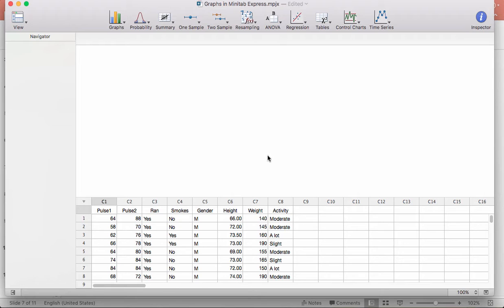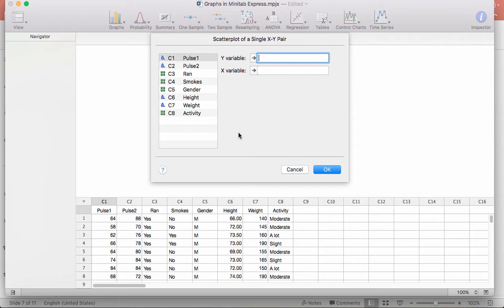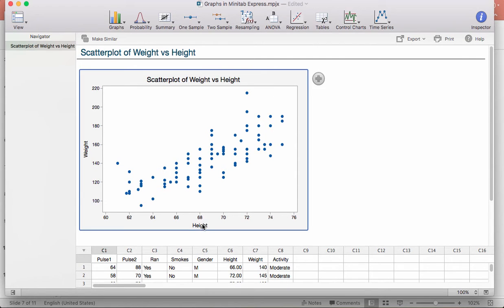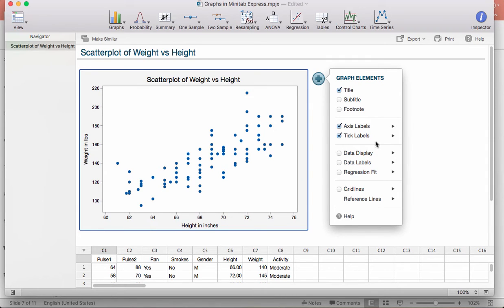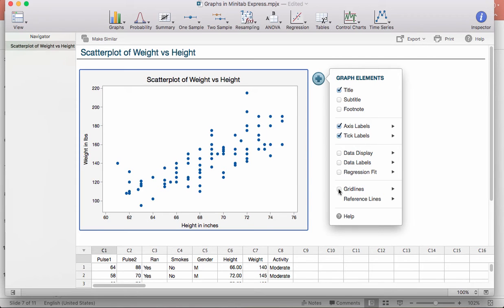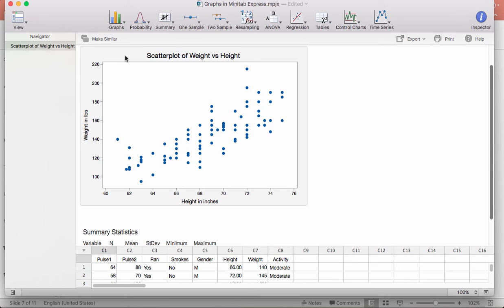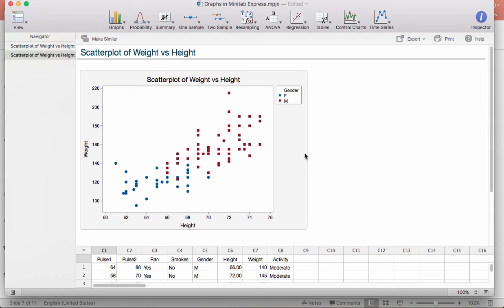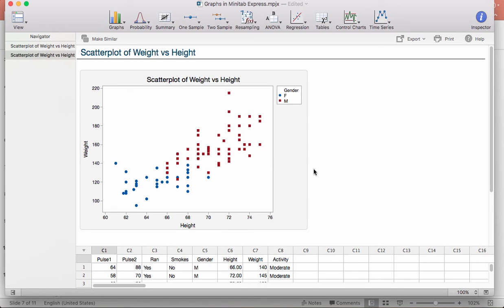Tools For Graphing in Minitab Express - Scatterplots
This video shows how to make a scatterplot in Minitab Express.

Sources:
Pulse rate data - indicator description